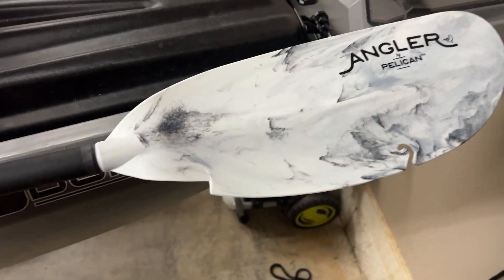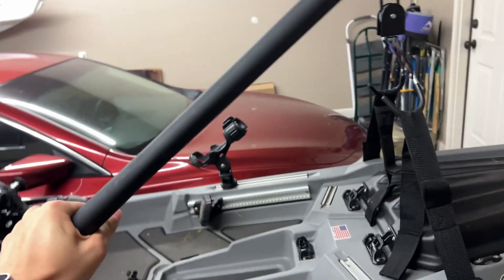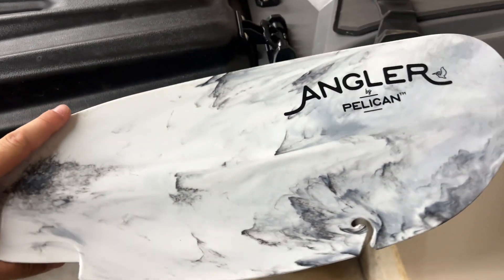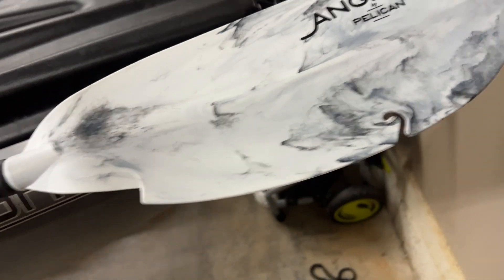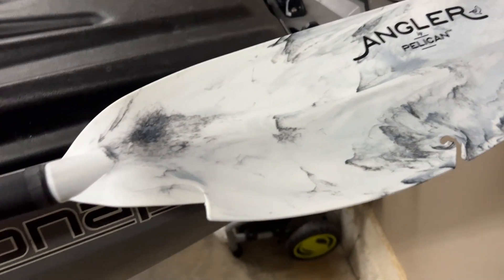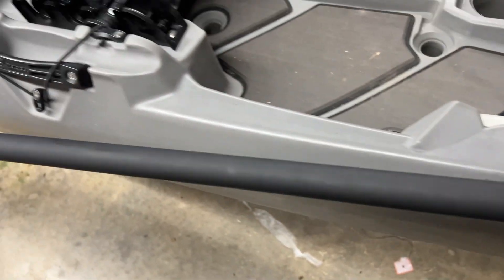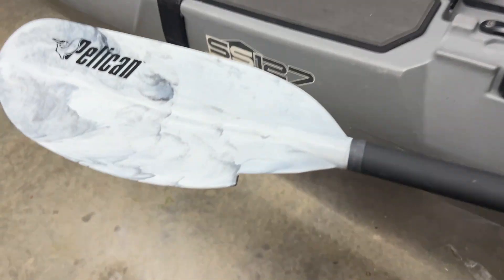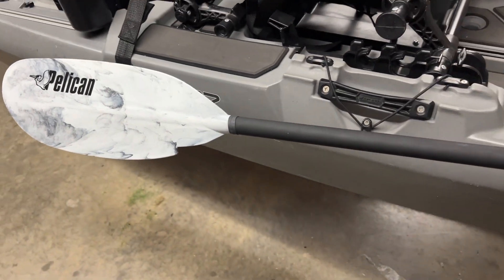Review of the Pelican Poseidon Angler Kayak Paddle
Unlock the full potential of your kayaking adventures with the Pelican Poseidon Angler Kayak Paddle. Whether you're an experienced angler or a recreational kayaker, this high-performance paddle is designed to enhance your experience on the water. Available in two lengths—250cm (98.5 inches) and 240cm (94.5 inches)—the Pelican Poseidon Angler Kayak Paddle combines cutting-edge materials with user-friendly features to ensure optimal performance and comfort.

Key Features:

Aluminum Shaft with Anti-Slip Coating: The Pelican Poseidon Angler Kayak Paddle features a durable aluminum shaft coated with an anti-slip finish. This design ensures a firm, secure grip, even in wet conditions, providing you with confidence and control while paddling. The aluminum construction also offers a perfect balance of strength and lightness, reducing fatigue during long trips.

Fiberglass Reinforced Polypropylene Blades: Equipped with fiberglass reinforced polypropylene blades, the Pelican Poseidon Angler Kayak Paddle delivers exceptional performance. These blades are designed for maximum efficiency and durability, allowing for powerful and smooth strokes. The reinforced fiberglass provides the right amount of stiffness and flexibility, ensuring the blades withstand the rigors of various water conditions.

Adjustable Blade Angle: The Pelican Poseidon Angler Kayak Paddle offers a 0/65° blade angle adjustment, giving you the versatility to tailor your paddling style. Whether you prefer a flat blade for calm waters or an angled blade for choppy conditions, this adjustable feature ensures optimal performance and reduces strain on your wrists.

Two Length Options: Choose between two lengths—250cm (98.5 inches) and 240cm (94.5 inches)—to find the perfect fit for your paddling needs. The longer paddle is ideal for wider kayaks and taller paddlers, while the shorter paddle offers maneuverability and control for more compact kayaks and shorter users.

Lightweight and Portable: Despite its robust construction, the Pelican Poseidon Angler Kayak Paddle remains lightweight and easy to transport. Its two-piece design allows for convenient storage and portability, making it a practical choice for kayakers on the go.

Designed for Anglers: The Pelican Poseidon Angler Kayak Paddle is tailored specifically for fishing enthusiasts. The paddle features an integrated retrieval hook, which is perfect for pulling in lines and lures. This thoughtful addition makes it an essential tool for anglers looking to enhance their fishing experience.

Enhanced Performance and Comfort:

The Pelican Poseidon Angler Kayak Paddle is meticulously crafted to provide enhanced performance and comfort on the water. The anti-slip coating on the shaft ensures a secure grip, while the lightweight aluminum construction reduces fatigue during extended paddling sessions. The fiberglass reinforced polypropylene blades offer exceptional durability and efficiency, allowing for powerful and smooth strokes in various water conditions.

Versatile and Adjustable:

The adjustable blade angle (0/65°) of the Pelican Poseidon Angler Kayak Paddle offers versatility and customization to match your paddling style. Whether you’re navigating calm waters or tackling choppy waves, this feature ensures optimal performance and reduces wrist strain, enhancing your overall paddling experience.

Perfect Fit for Every Paddler:

With two length options (250cm and 240cm), the Pelican Poseidon Angler Kayak Paddle caters to a wide range of paddlers. The longer length is ideal for wider kayaks and taller individuals, providing excellent reach and control. The shorter length offers enhanced maneuverability and precision, making it suitable for more compact kayaks and shorter paddlers.

Tailored for Anglers:

Designed with anglers in mind, the Pelican Poseidon Angler Kayak Paddle includes an integrated retrieval hook, making it a valuable tool for fishing enthusiasts. This feature allows for easy line and lure retrieval, adding convenience and functionality to your fishing adventures.

Conclusion:

Elevate your kayaking and fishing experience with the Pelican Poseidon Angler Kayak Paddle. Whether you’re exploring calm lakes or navigating challenging waters, the Pelican Poseidon Angler Kayak Paddle delivers the performance, comfort, and versatility you need to make the most of your time on the water. Choose the perfect length, customize your blade angle, and enjoy a superior paddling experience with the Pelican Poseidon Angler Kayak Paddle.